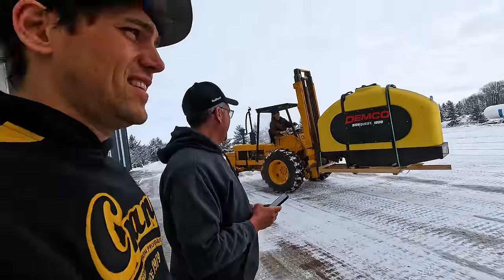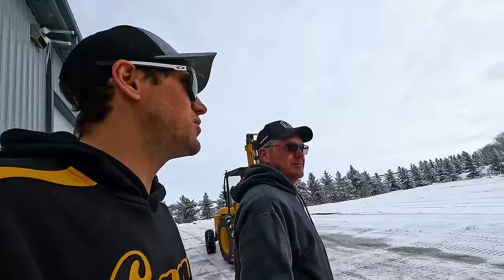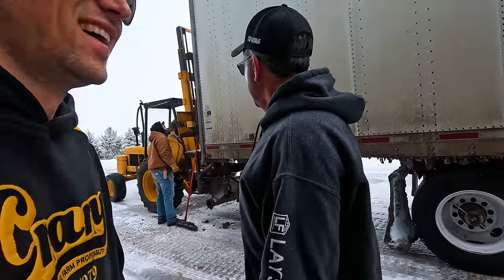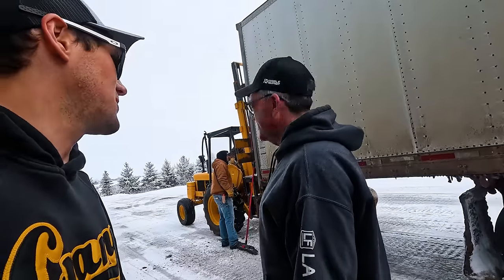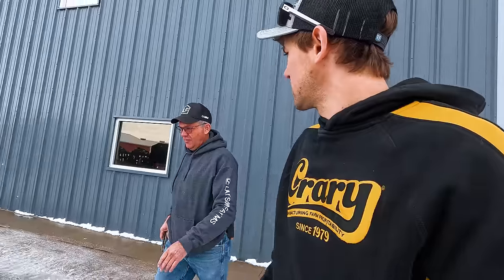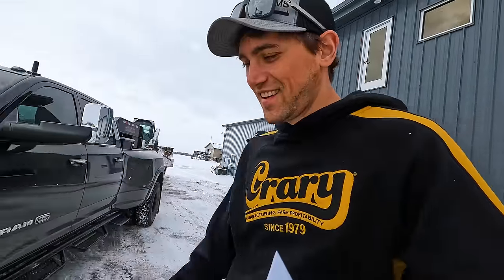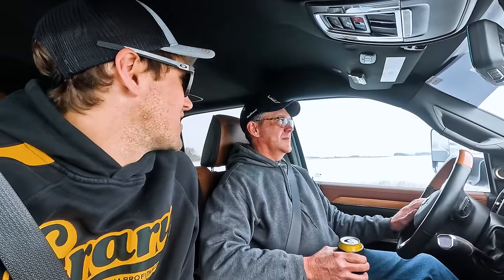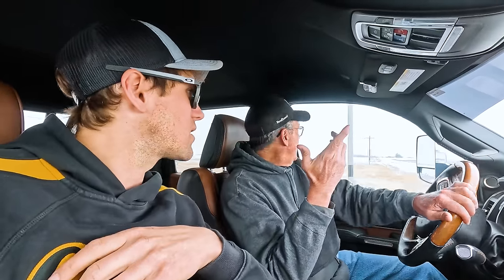Who Forgot To Cancel The Order??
Our Address:
Larson Farms